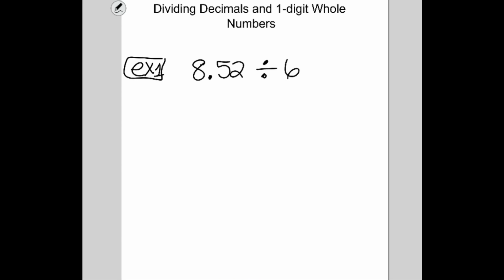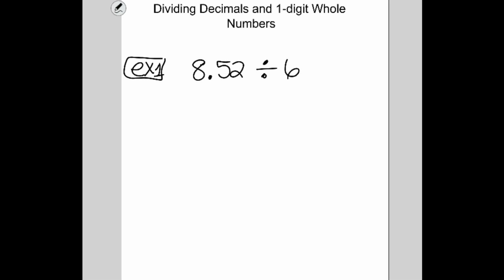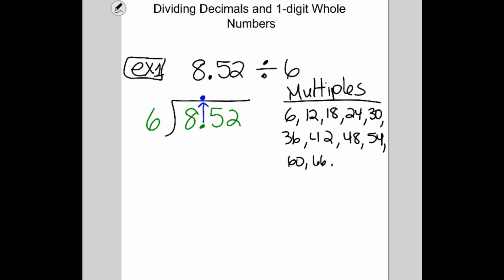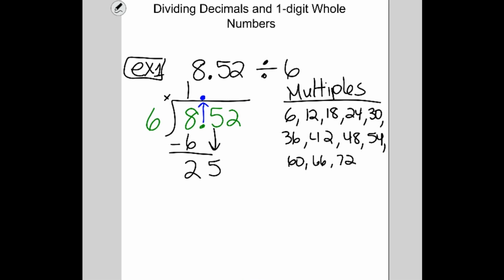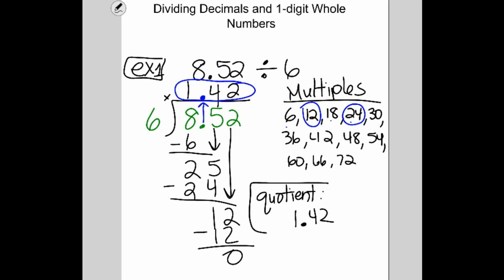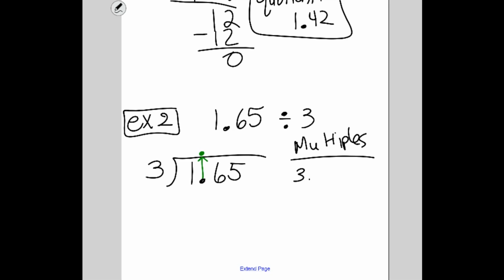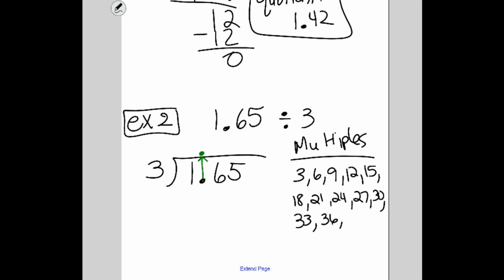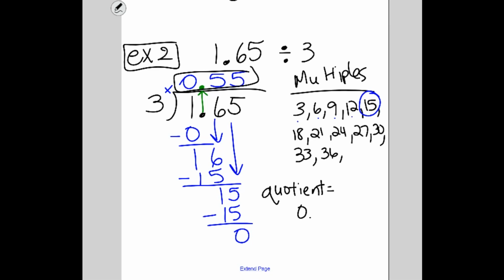Dividing Decimals by 1-Digit Whole Numbers